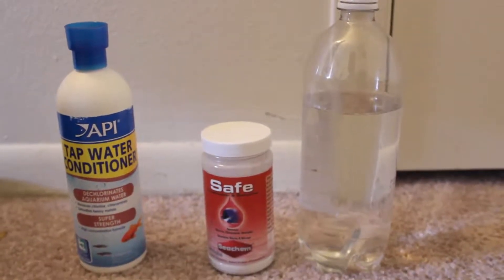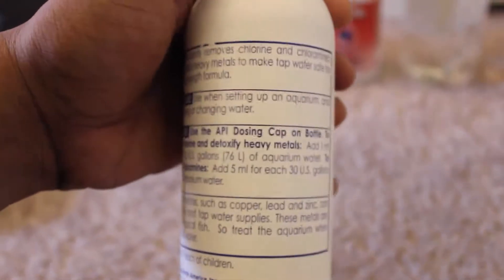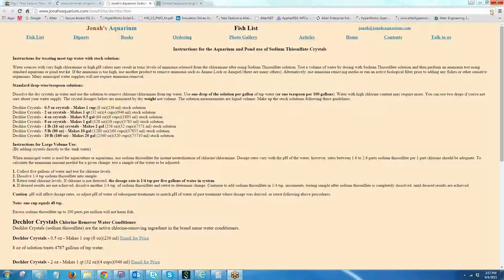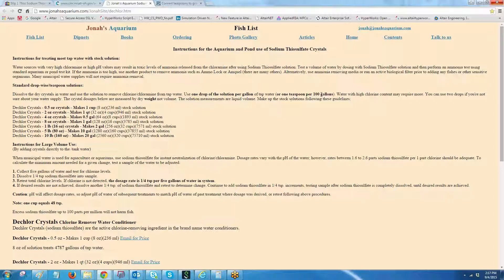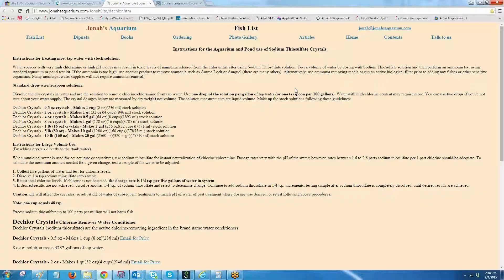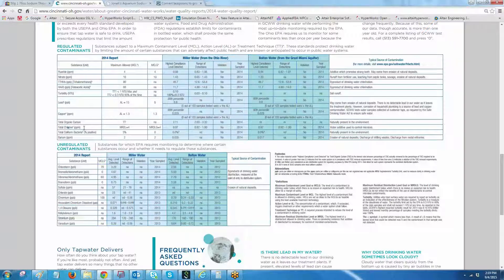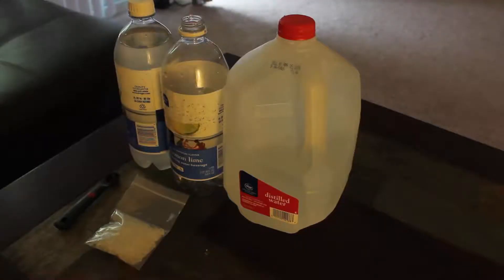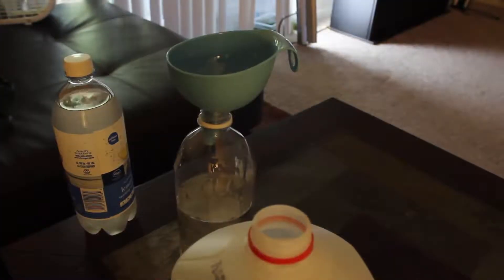DIY Aquarium Water Conditioner (Cheap Alternative - Sodium Thiosulphate)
DIY Cheap Water Conditioner (sodium thiosulphate) for Aquarium water to remove chlorine.

[Make sure your tap water does not have any amount of chloramines.]

More economical than API and Seachem water conditioners